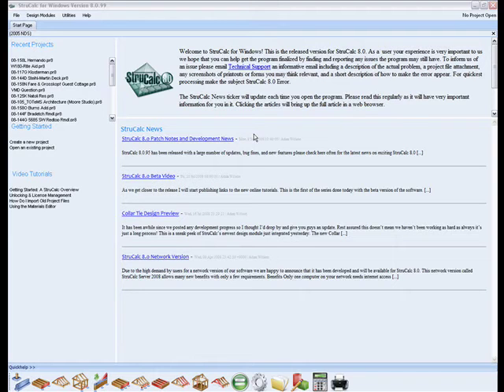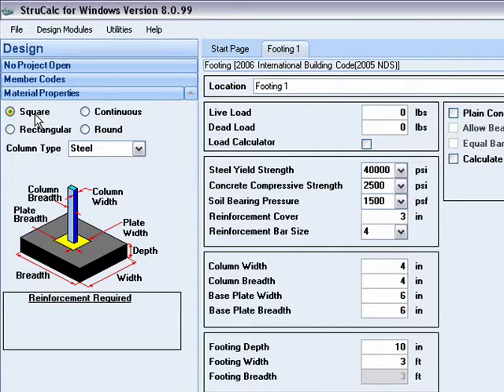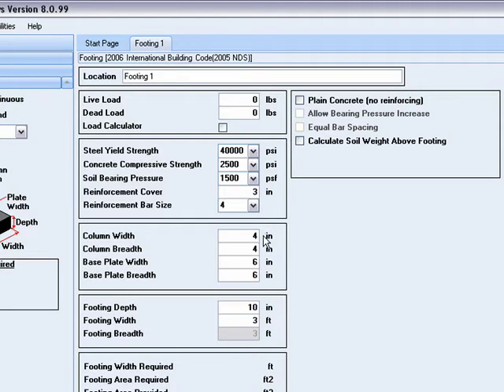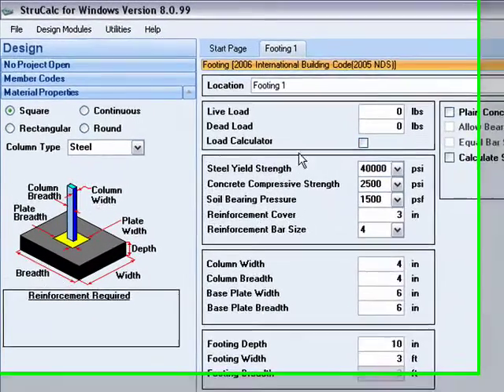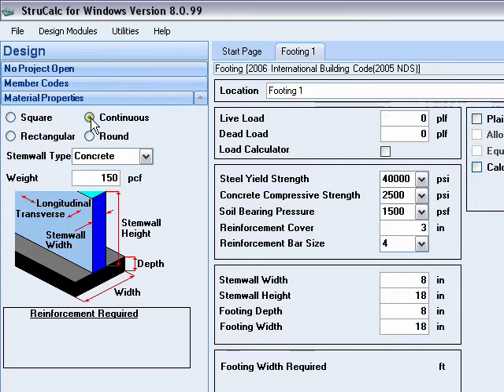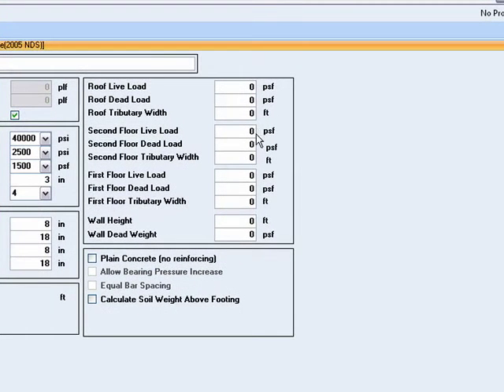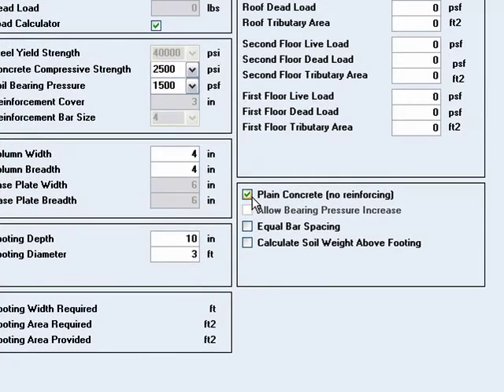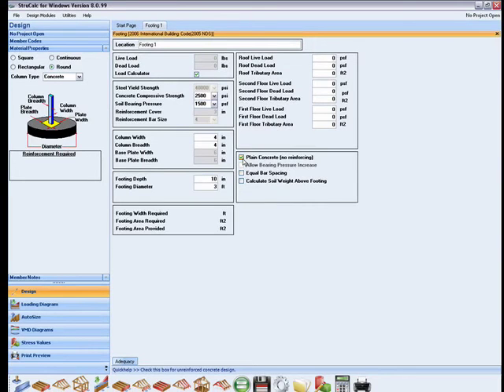Footing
StruCalc Footing Module